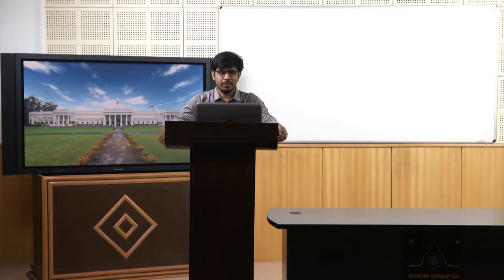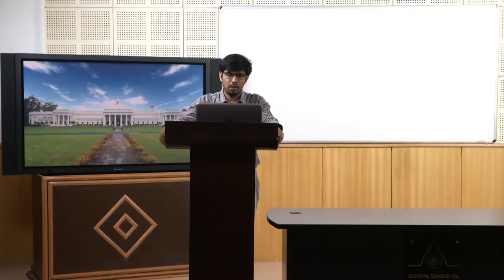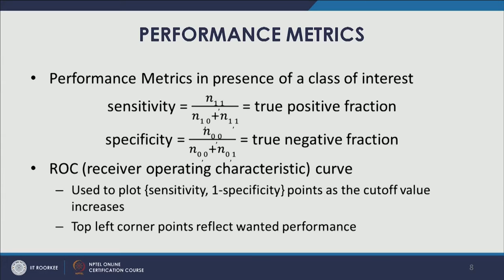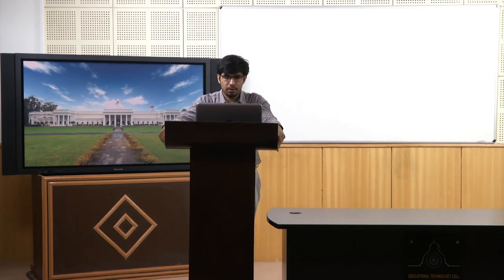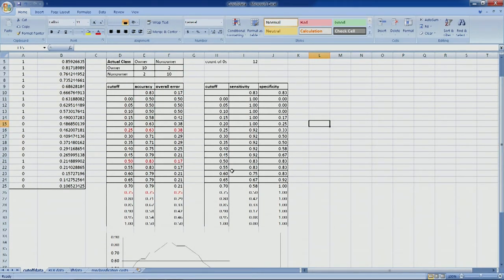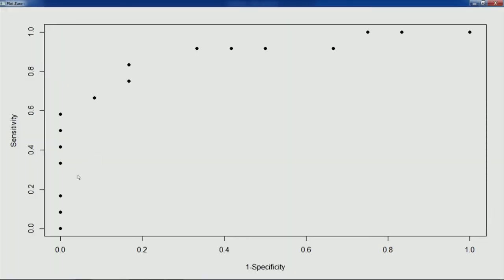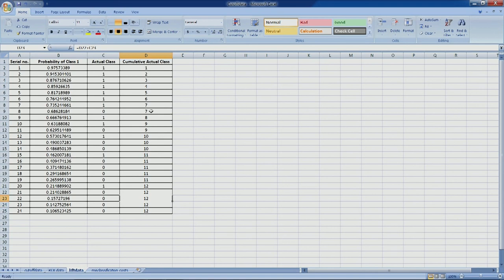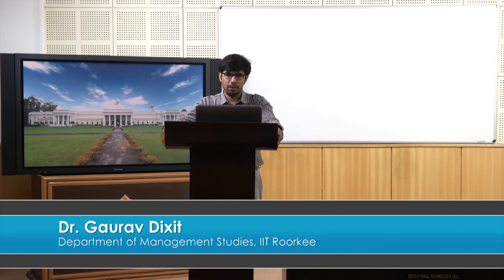Lecture 17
ROC curve, Application of ROC curve, Cut off value, Sensitivity and specificity

 To access the translated content:
1. The translated content of this course is available in regional languages.
 2. Regional language subtitles available for this course
 To watch the subtitles in regional languages:
 1. Click on the lecture under Course Details.
 2. Play the video.
 3. Now click on the Settings icon and a list of features will display
 4. From that select the option Subtitles/CC.
 5. Now select the Language from the available languages to read the subtitle in the regional language.